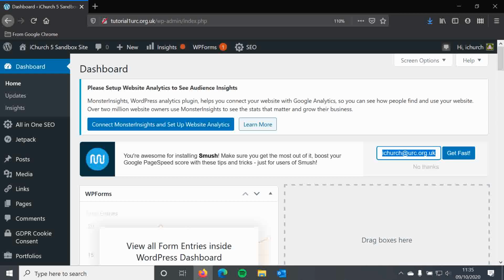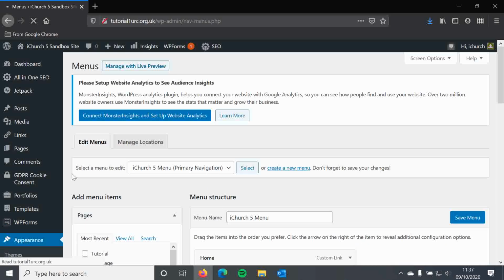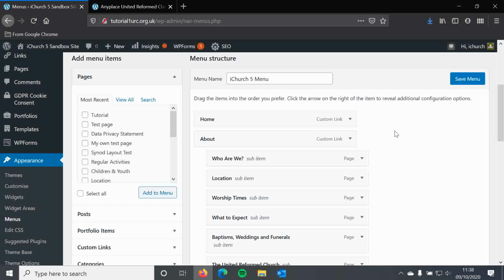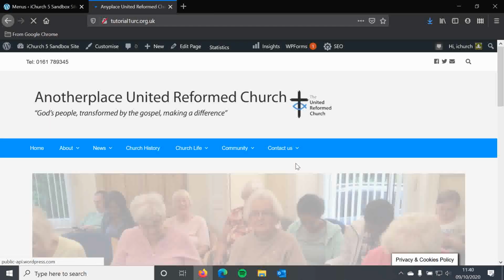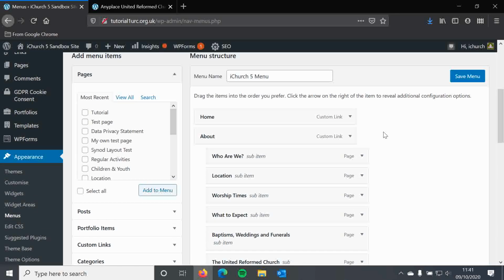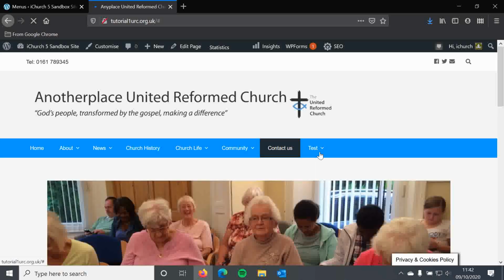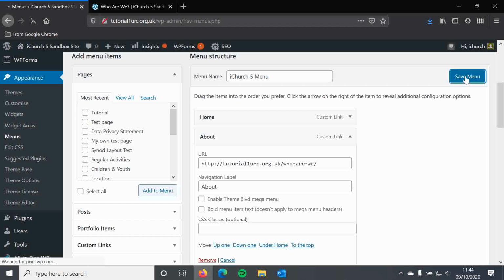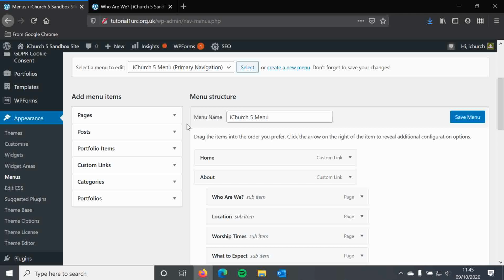iChurch 5 Tutorials - 9. Customising and Editing the menu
This tutorial from the iChurch team takes you through customising and/or editing the menu.